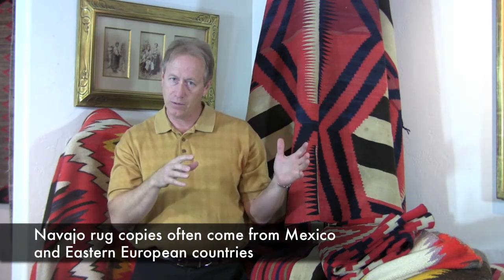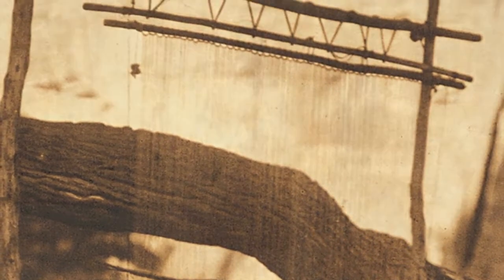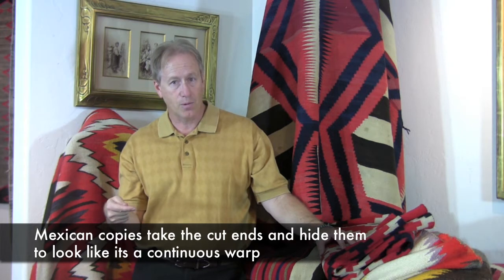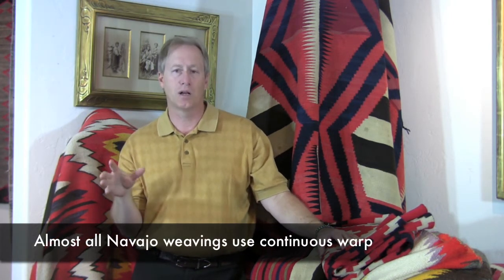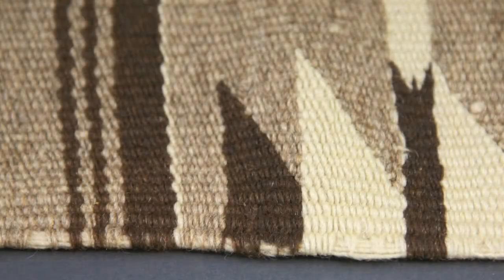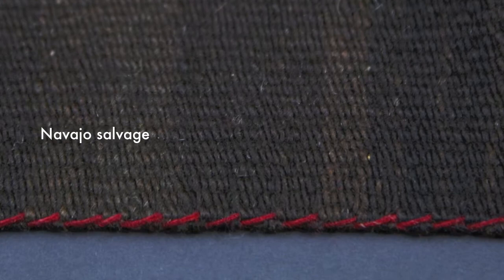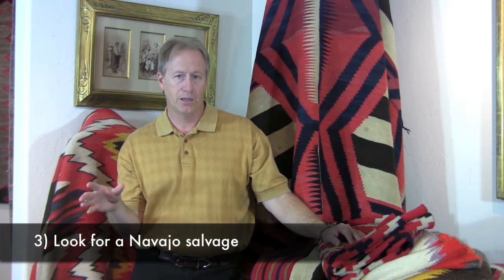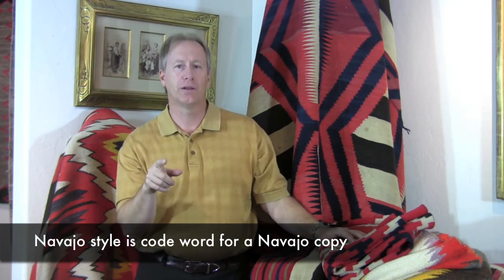Native American Indian Rugs and Blankets how to identify a Navajo Rug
Navajo textile expert Dr. Mark Sublette of Medicine Man Gallery gives tips on how to determine if a weaving is a Navajo rug.  Excellent tutorial for beginning collectors on what are the characteristics to look for when buying a Navajo weaving.

A question I always get asked: how do you know it's a Navajo rug? Well, it's a very important distinction to know how a piece is a Navajo rug versus a fake, a fraud, or something that is just similar, but not the same value. There's a couple of things that you look for that are very characteristic of Navajo rugs. This doesn't mean you'll always see it because, unfortunately, with fakes and frauds people now have even started to put these little characteristics into the weavings. First of all, a Navajo rug is done on a continuous loom. This means that the loom itself has the warps which go up and down completely, and you can look at this. Now, a lot of the fakes, like Mexican fakes, make it where they're trying to make it look like a Navajo rug have actually cut the warps turn them back around, and you can't see it – it looks like it is it continuous warp, so it's very important to look on the sides and see with your hands if it's continuous or if they just flipped it around. All Navajo rugs pretty much are going to be continuous except some very examples of Germantown - you can look for lazy lines. Now, contemporary weavings will not have this because they're trying to make the rug more perfect but the older rugs 1950s and before, and blankets you're going to see these distinguishing characteristics called lazy lines. The term has come from the fact that while the Navajo weavers were weaving they would move once they got to a certain section, and thus it would make the diagonal line that you see here in this Navajo weaving. The third thing that you can look for in a Navajo weaving is the sides or the selvage. In Mexican pieces
often that's not a salvage like a Navajo weaving, but in the Navajo textiles you'll often see this line or salvage cord. So, the three things that you really should look for again when you're looking to see if it's a Navajo rug are: 1) look for a lazy line 2) see if it's a continuous warp and 3) look at the salvage. Finally, the one thing that I always look for, and unfortunately, it will take you experience is just wool. If you feel the wool and it's dense and very well packed, that probably means it's a hand spun rug and probably Navajo. Mexican textiles, especially the ones which are made to be “Navajo style” and that's a key word, because if you ever look on an eBay and you see Navajo style that's a code for Mexican reproduction – nice weavings but not worth what a Navajo is. This is Mark Sublette. Hope it helped.